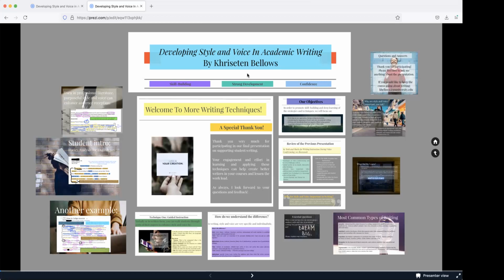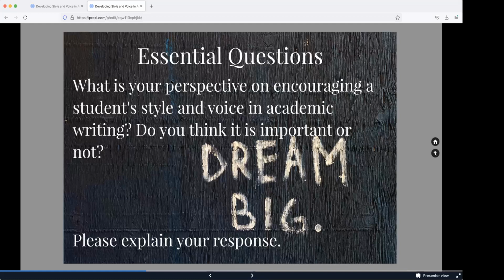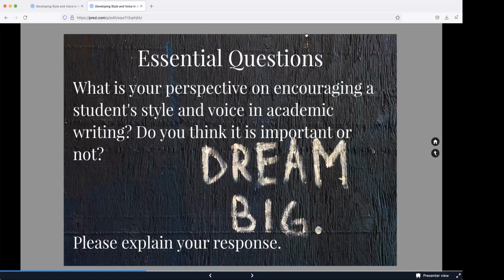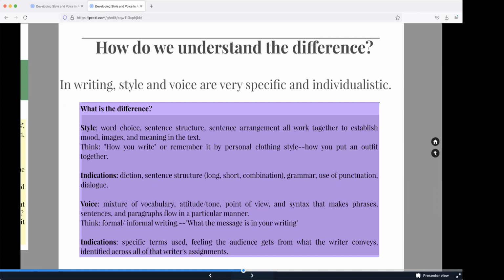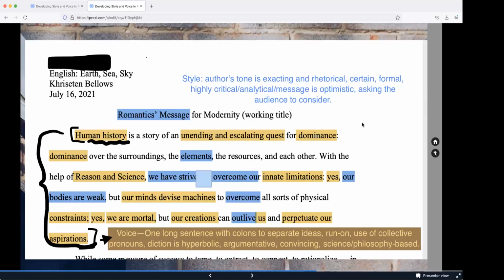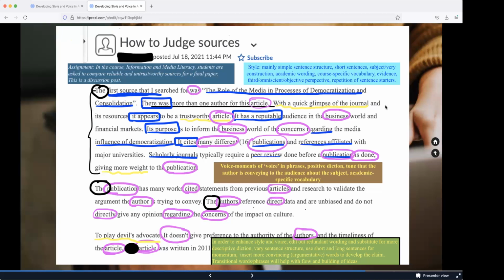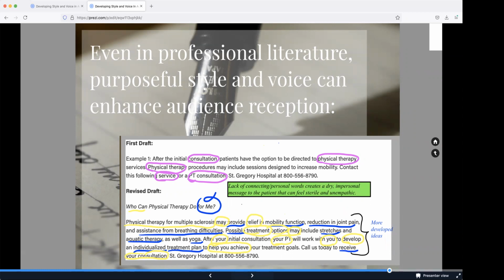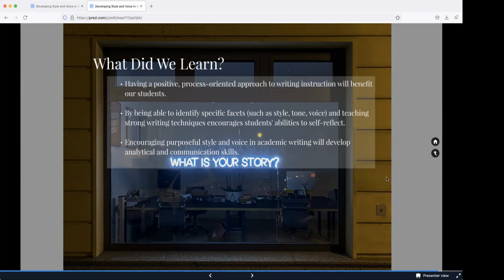Hacks for Writing Instruction - Developing Style and Voice in Academic Writing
The final Faculty Speaker Series topic of the 2020-21 Academic Year, made in concert with United States University, will be presented by United States University’s College of Education faculty expert, Professor Khriseten Bellows, who is a National Board Certified Teacher (NBCT) of almost thirty years working in urban, suburban, and international schools as well as universities. As an enthusiastic writer, instructor, and mentor, her focus is the development of academic and creative writing for all levels. She has created and facilitated countless training opportunities for educators who wish to support students in becoming better writers. This Faculty Speaker Series will help to provide useful, applicable strategies and tools to implement in encouraging strong student writing skills.

How many of us read our students’ papers and sigh in disbelief, discouraged by the lack of writing skills? It can be very frustrating! But, there is a solution. This series is for educators who are faced with the daunting reality that too many students in college courses do not know how to write articulately and effectively. Through a comprehensive and methodical approach, each session will provide research-based, practical strategies and applications for instructors. All tools and techniques can be used immediately to develop strong writing skills in students, and in turn, help produce higher-quality papers.

Educators will learn applicable strategies and techniques for writing instruction in 21st Century higher education. Whether the course is online or in-person, the series will help fine-tune how we teach in order to create better writers (that means less agonizing for us).

As a veteran teacher for thirty years, Professor Bellows has a broad range of experience with diverse learners. For the last eight years, she has been a Teaching Fellow with Harvard University in American Poetry and Literature, as well as an Expert Educational Consultant for Poetry In America. She is also an instructor for English and Humanities courses at United States University. Being multi-lingual and adoring of travel, having lived in seven countries, Professor Khriseten Bellows is the CEO of an educational consulting firm that offers seminars and trainings all over the world for both public and private institutions.